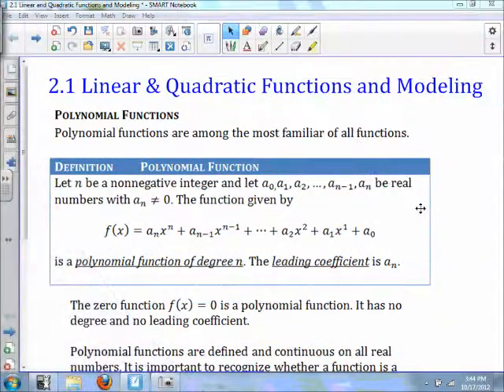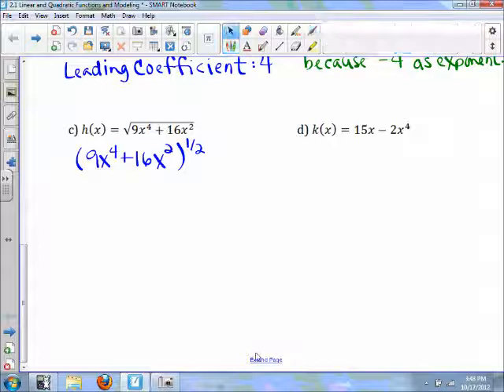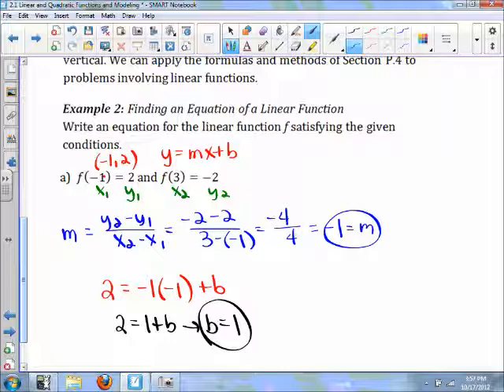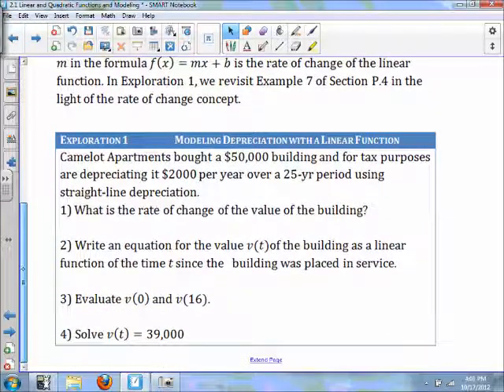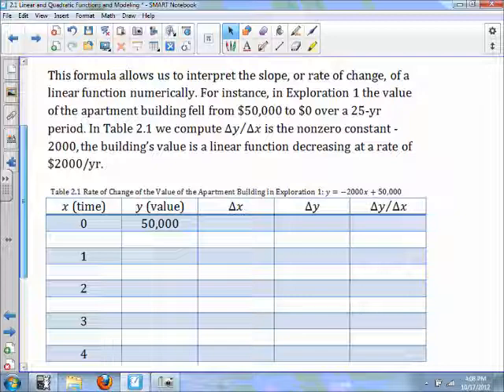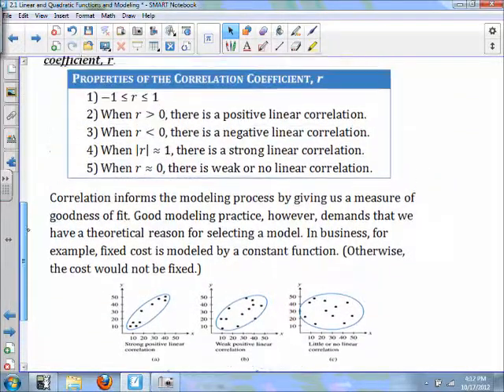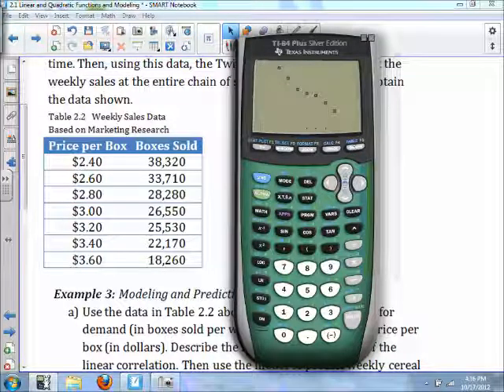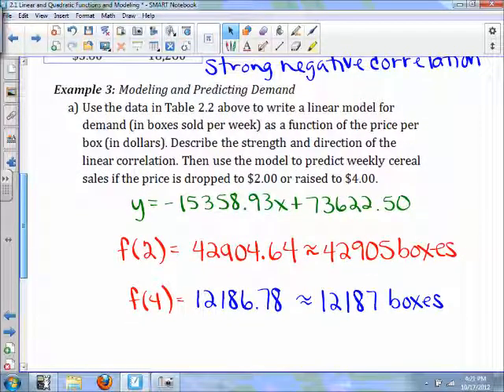2 1 Linear and Quadratic Functions and Modeling Examples 1 3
Identifying polynomial functions, finding equations of linear functions, average rate of change, linear correlation and modeling